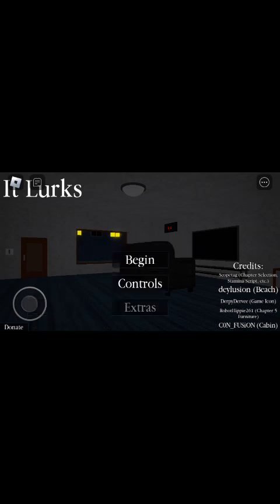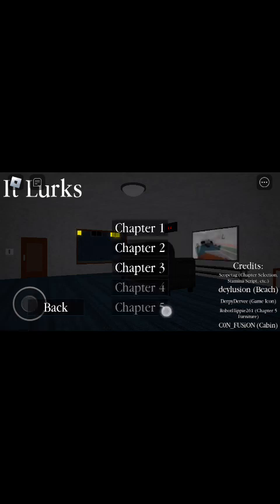IT LURKS (ROBLOX)